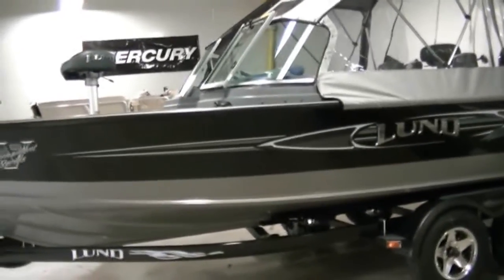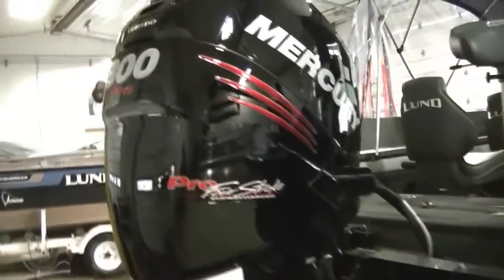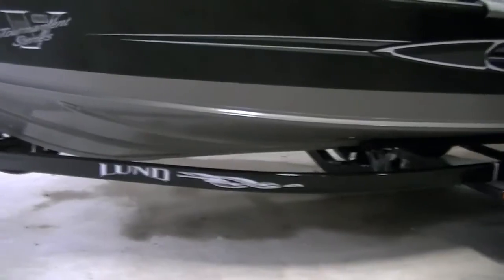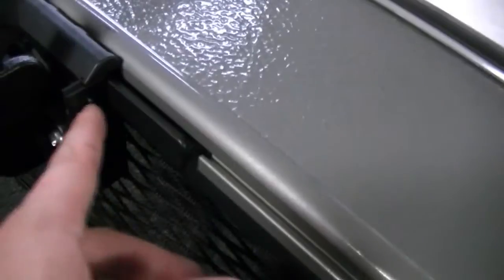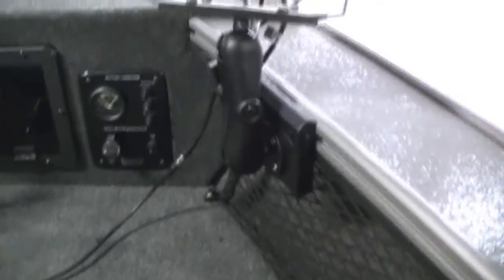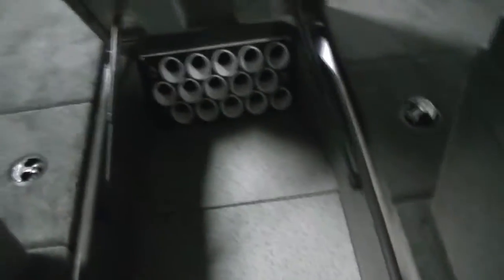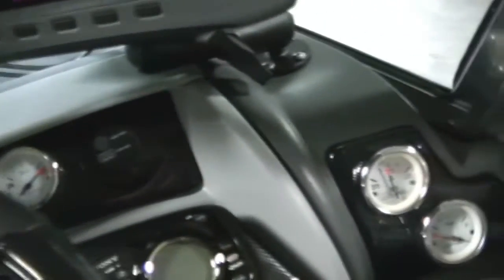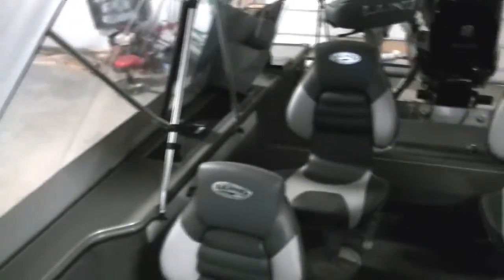2012 Lund 2075 Pro- V IFS/SE w/ Mercury 300 Verado and Mercury 9.9 Pro Kicker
2012 Lund 2075 Pro- V IFS/SE  w/ Mercury 300 Verado and Mercury 9.9 Pro Kicker